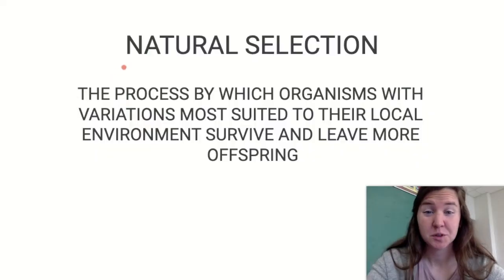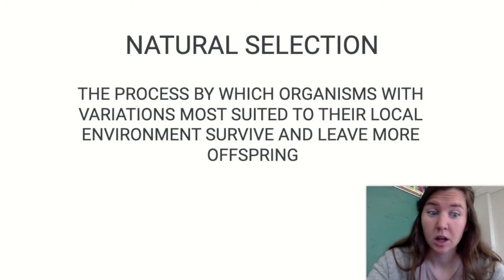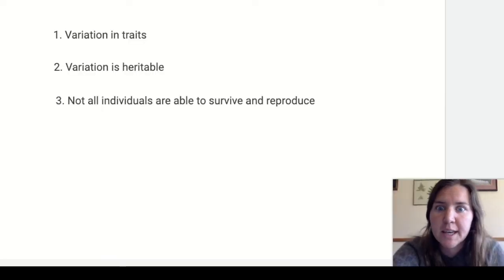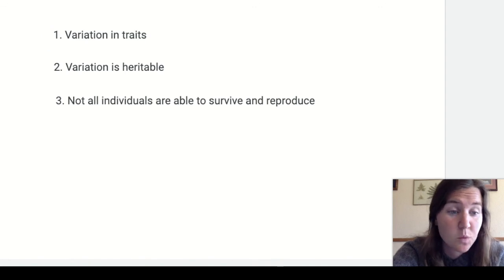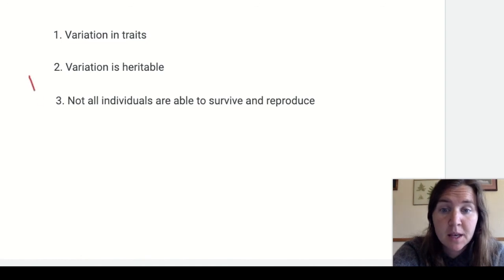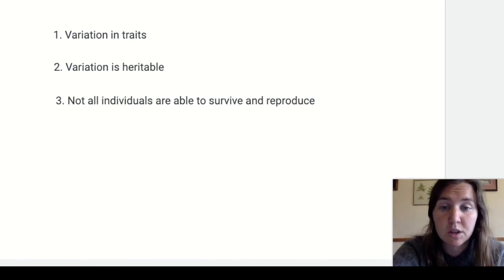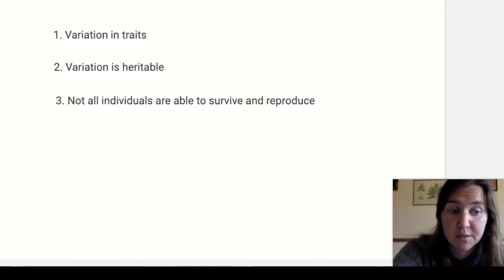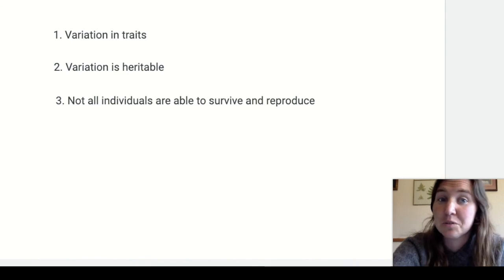Natural Selection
Describes natural selection and gives an example of observed natural selection in the Galapagos Finches.